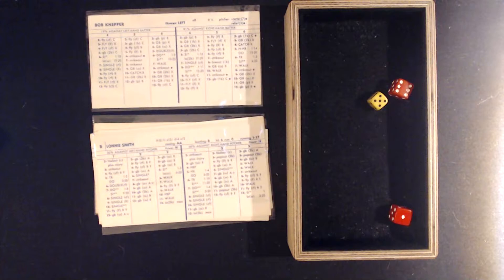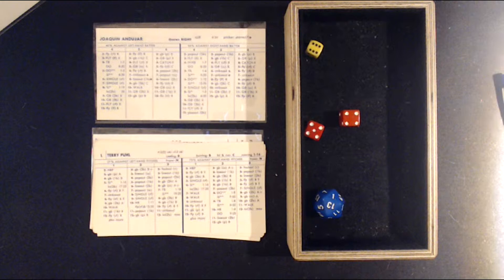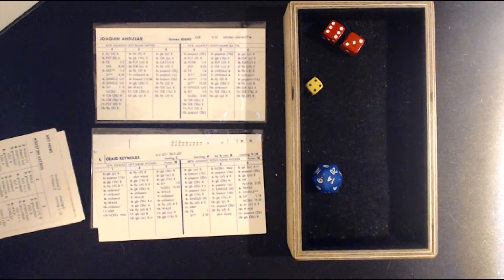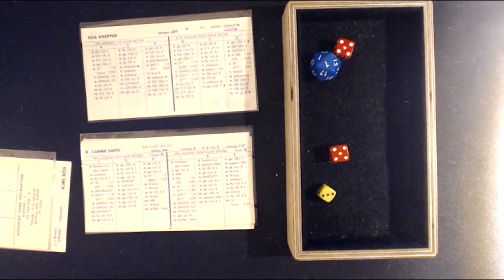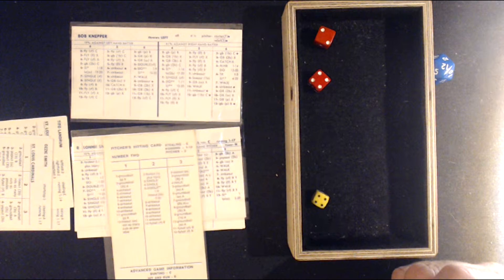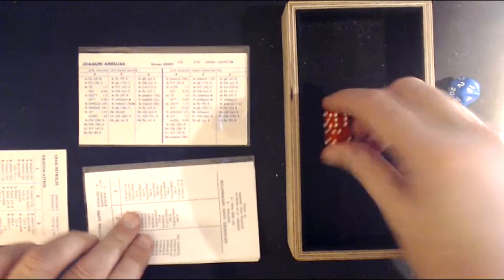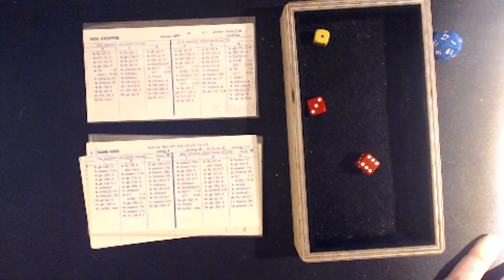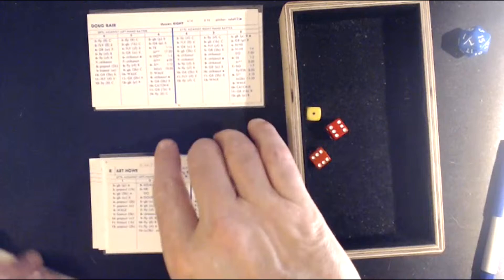1982 Cardinals Strat-O-Matic Gm 3 Andujar v Knepper